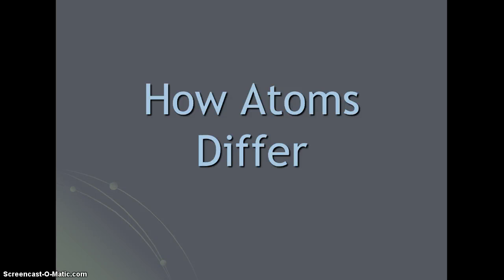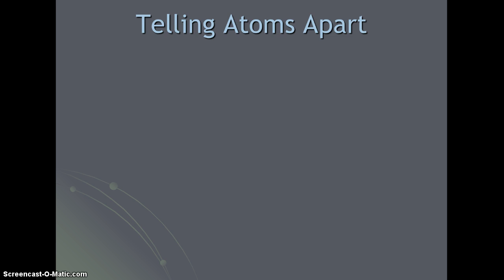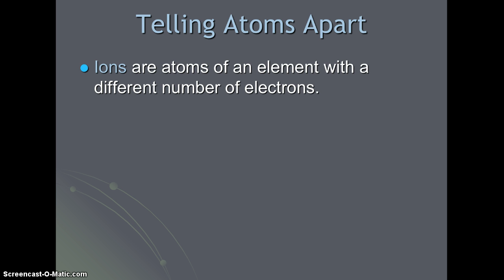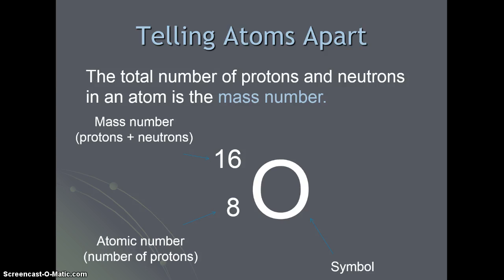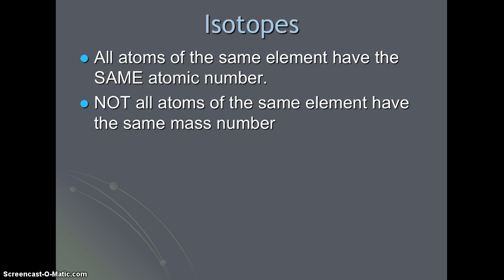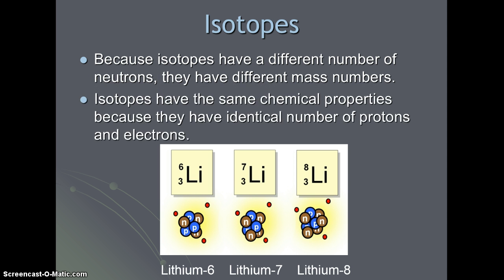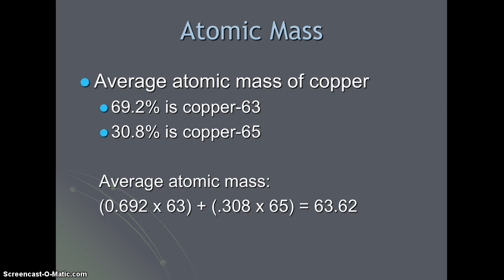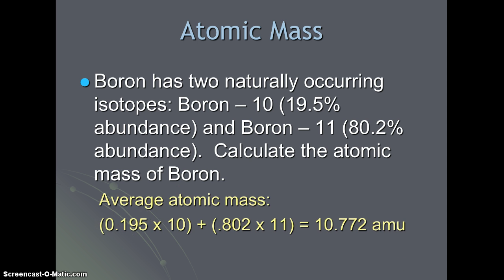How Atoms Differ